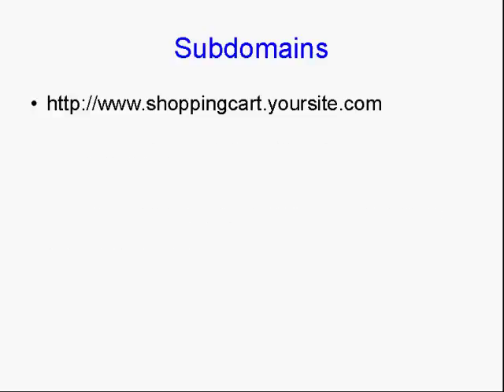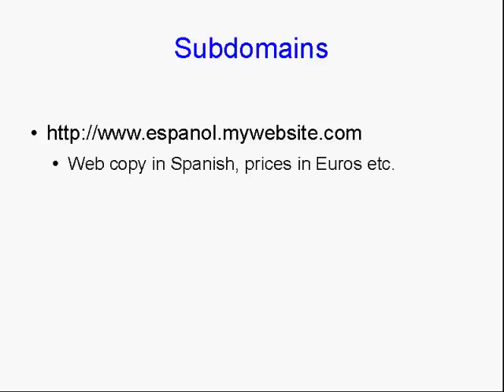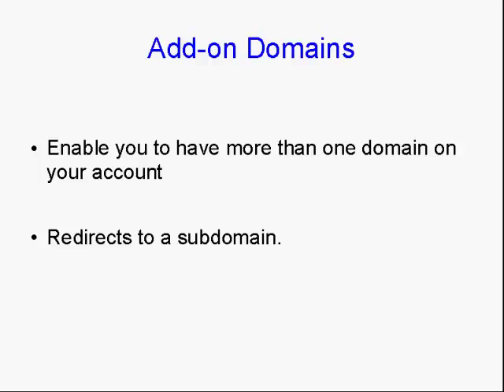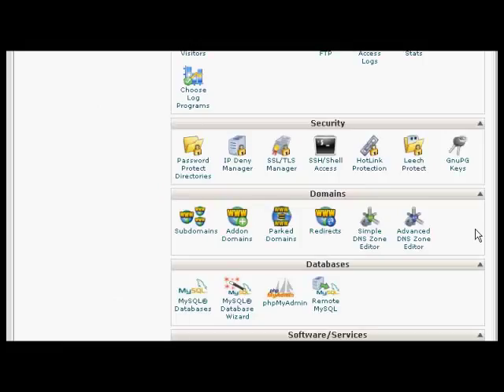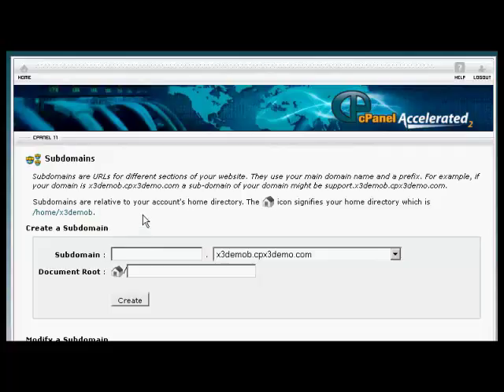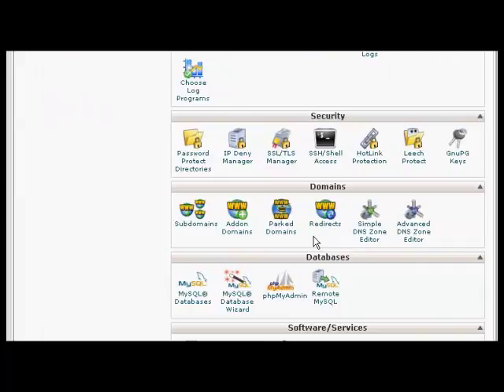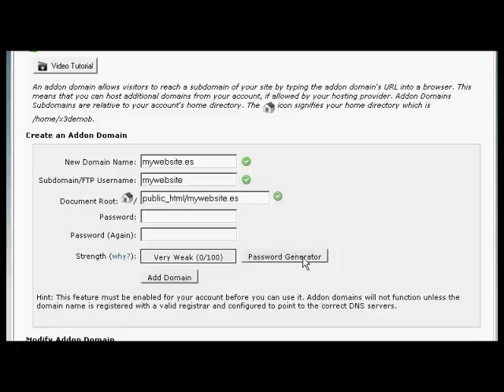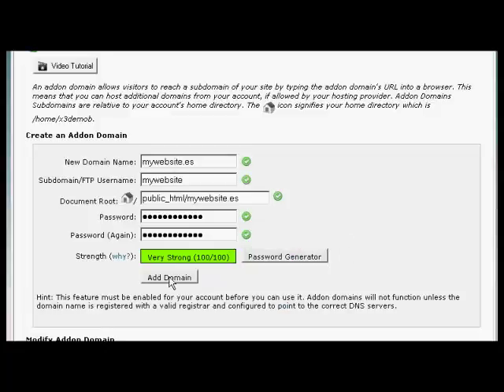Video 1 - How to Add Sub or Add-On Domains